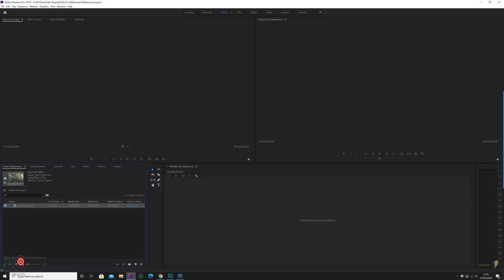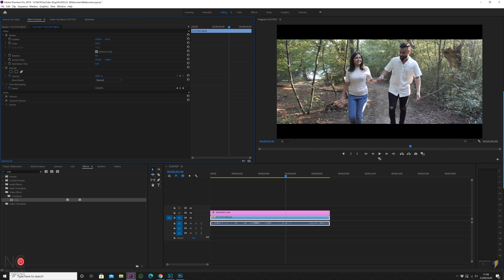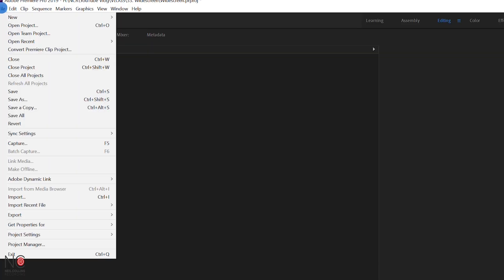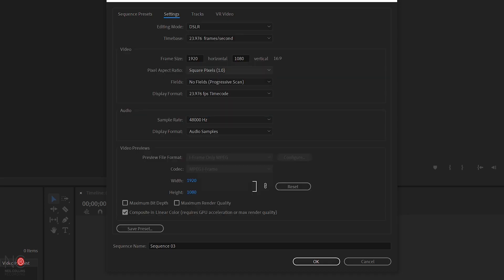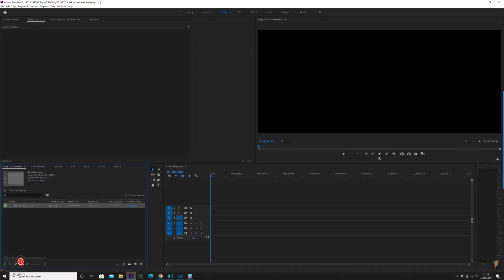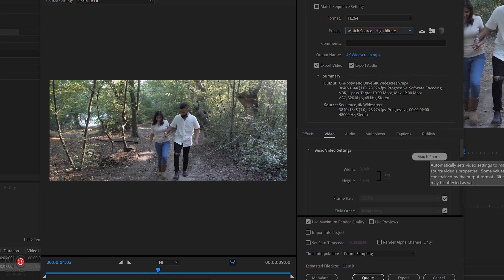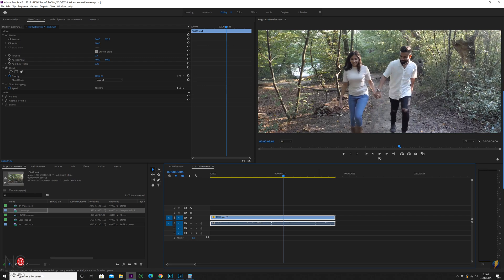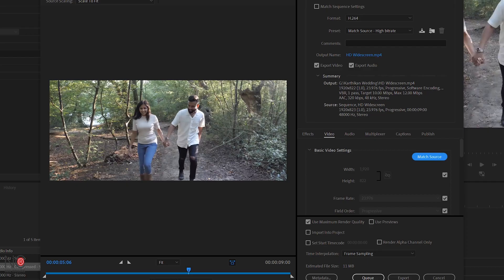ULTRA WIDESCREEN SETTINGS - Cinematic Bars // How to edit and export 21:9 video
Get those cinematic bars! In this video I go through Ultra Widescreen settings and go through how to edit and export in the 21:9 aspect ratio

Many film makers look for that 'letterbox' look but what is the best way to get that look and make your films look more cinematic?

There are a few ways to achieve the black bars on your video, one requires baking the black bars into your video and the other one is the correct way to edit and export your film in ultrawide screen to get true ultra widescreen video!

I use premiere pro in this video but the Ultra Widescreen Settings can be applied to any editing software to get that cinematic look 👍